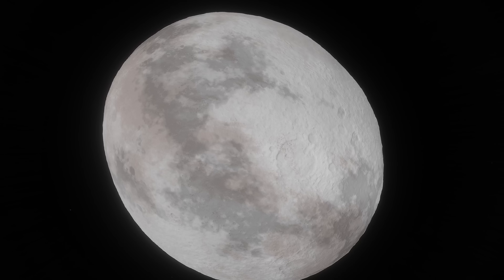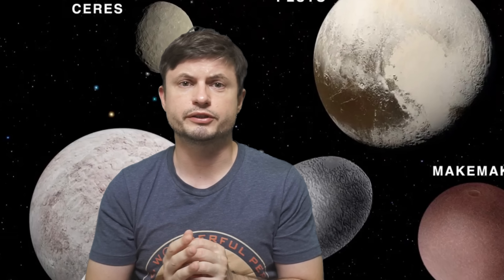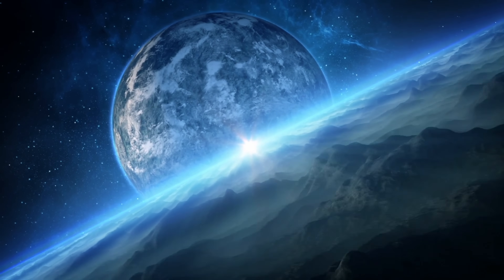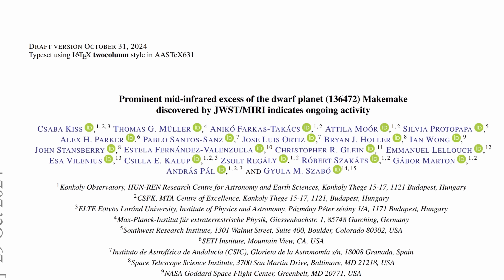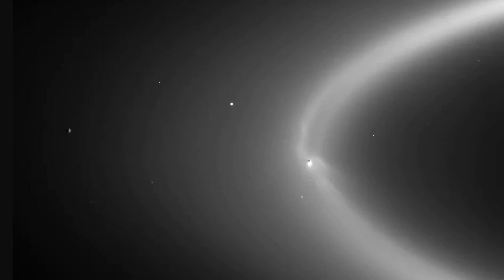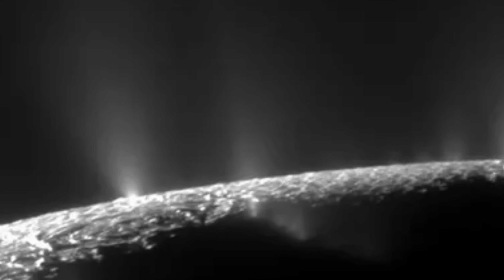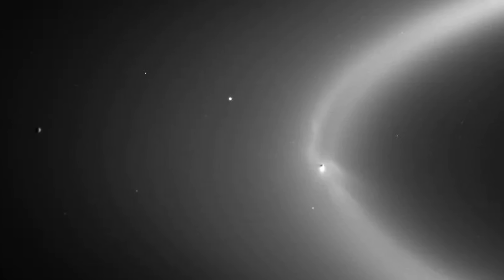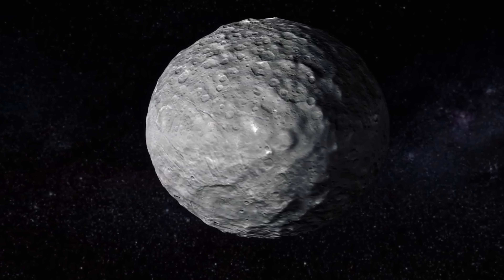Nobody Expected JWST To Find Signs of Ongoing Eruptions on Makemake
Hello and welcome! My name is Anton and in this video, we will talk about new observations from Makemake

0:00 Makemake in a nutshell 1:18 Previous discovery suggested oceans and eruptions 2:10 How is this possible though? 3:30 New observation - hotspots 4:20 Explanations 5:30 What this means 7:10 Comparing this to Ceres and what we know 8:35 What this means for these dwarf planets 9:40 What's next and conclusions